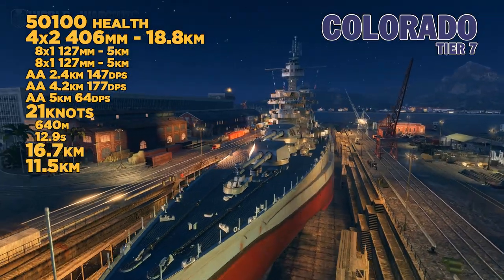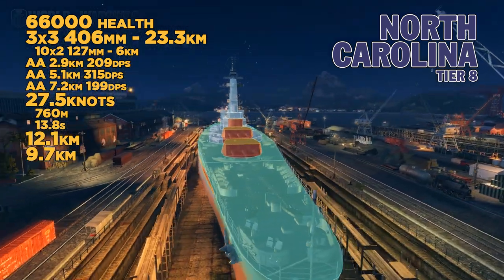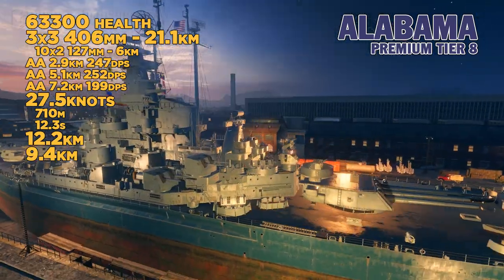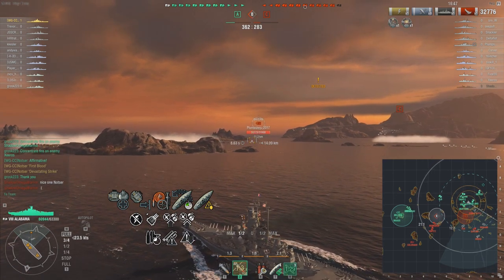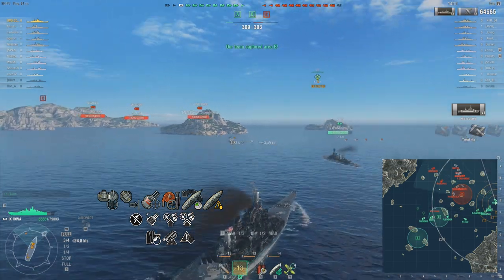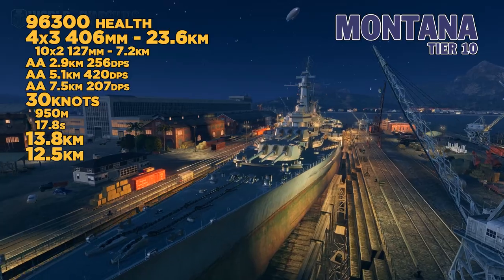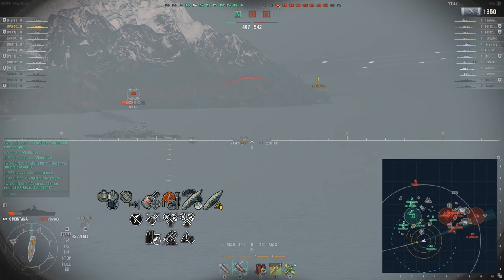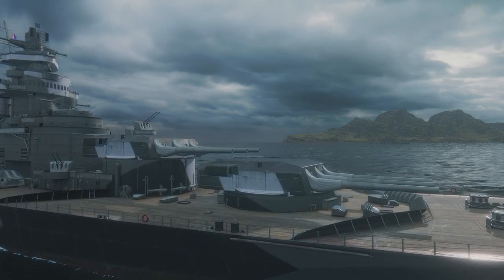World of Warships - American Battleships VII-X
Late Tier American Battleships are pretty awesome and with recent buffs they are a force against all enemies.  Colorado, North Carolina, Alabama, Iowa, Missouri, and Montana make up the late tier ships in this video.  I discuss the transition from super slow to top in class speed.  Armor changes, unique modules for American battleships, and fantastic AA protection.  I've really enjoyed my time with these late tier ships and I hope you do as well.  Hope you have a wonderful day and I'll catch you next time!